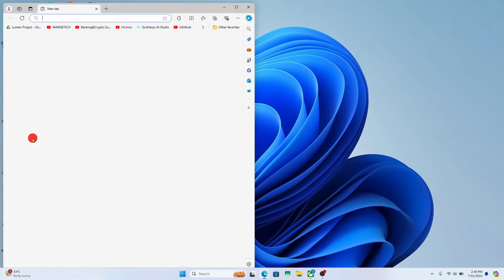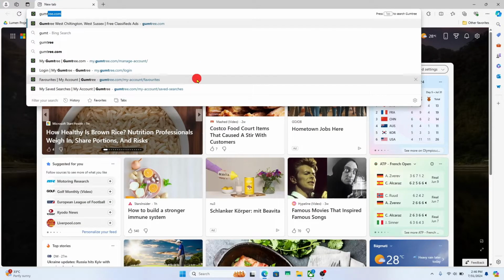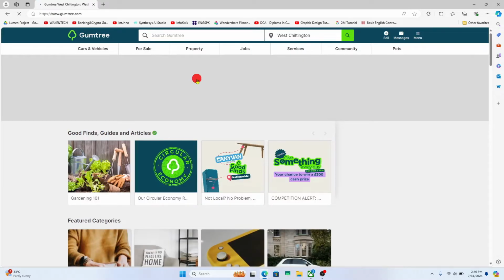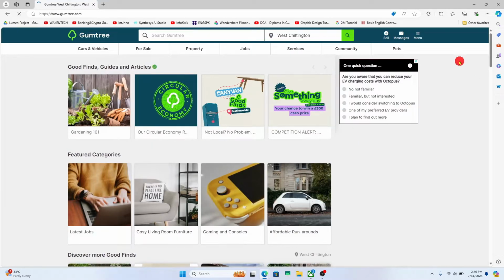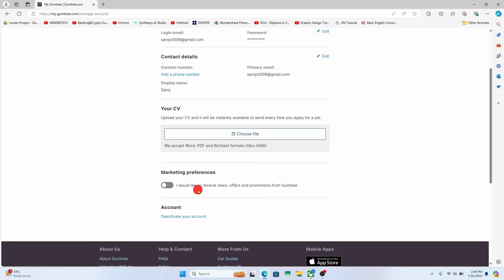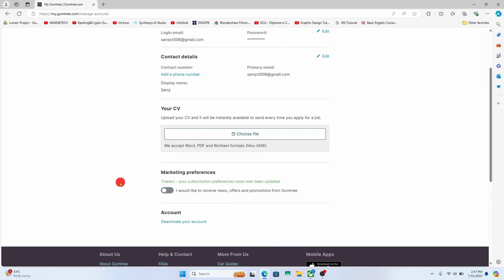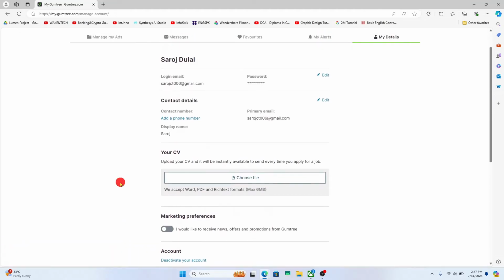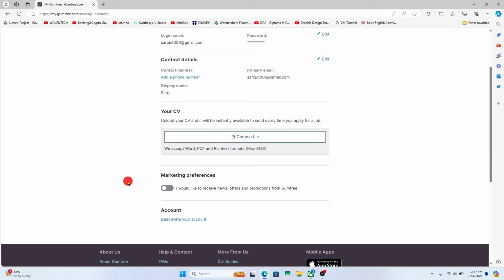How to Turn off Email Notifications on Gumtree Account? 2024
In this video, we'll show you how to turn off email notifications on your Gumtree account. Managing notifications can help you reduce inbox clutter and stay focused. Follow our step-by-step tutorial to easily customize your notification settings.